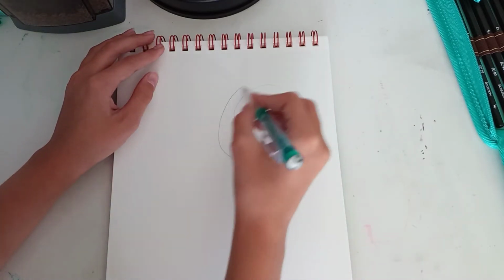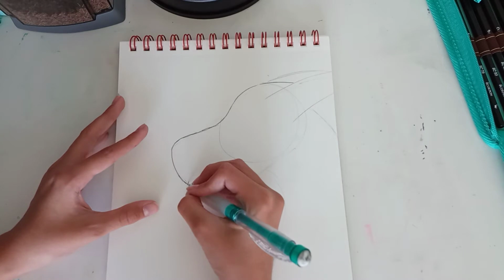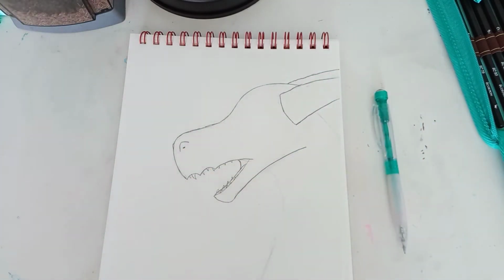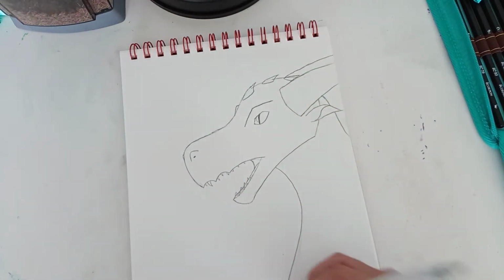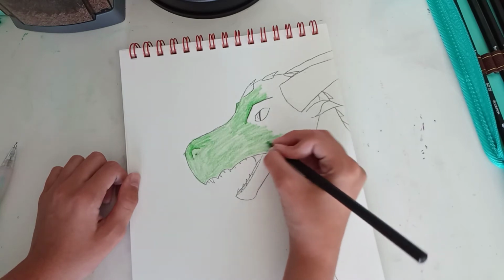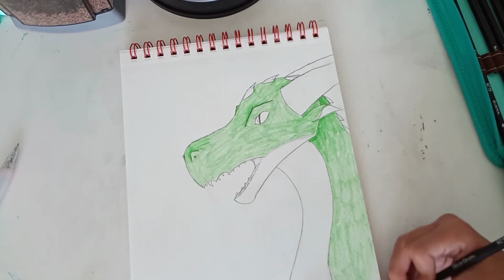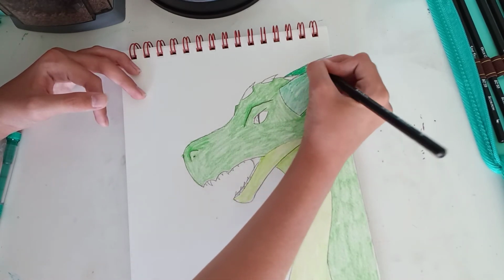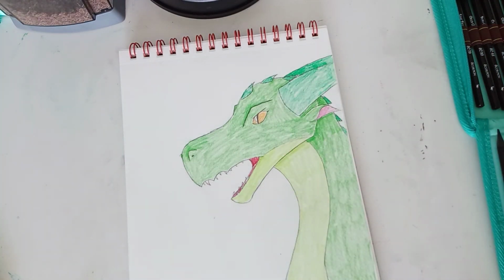A Dragon Headshot Tutorial!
Take a look at this tutorial of how I begin to draw a simple dragon head.